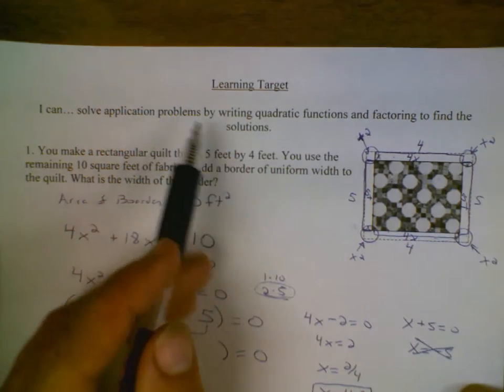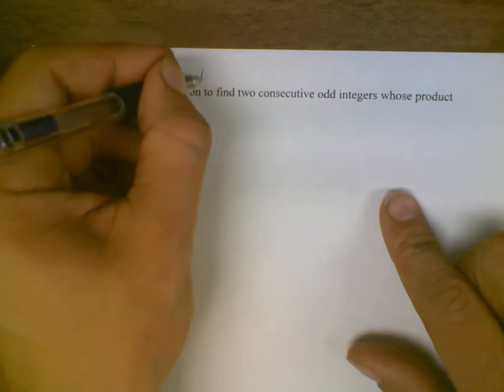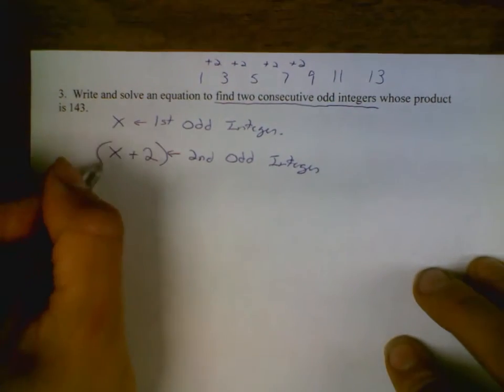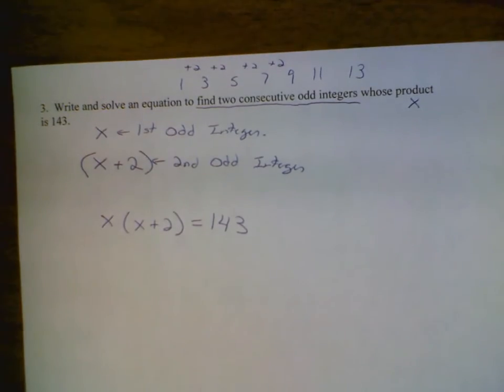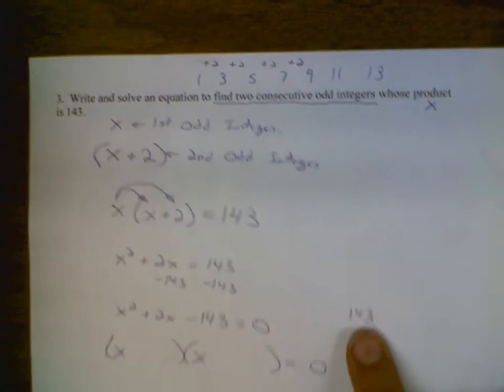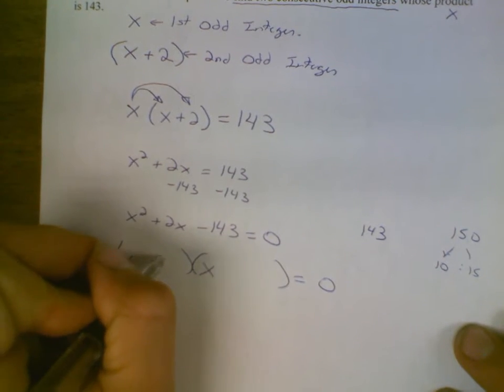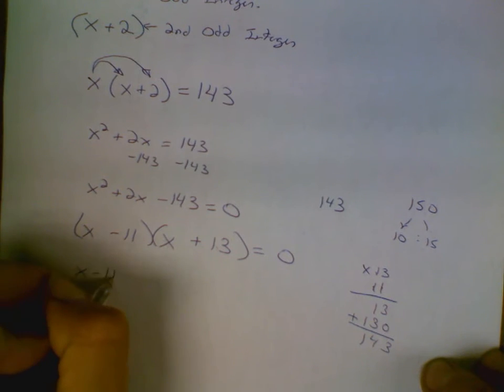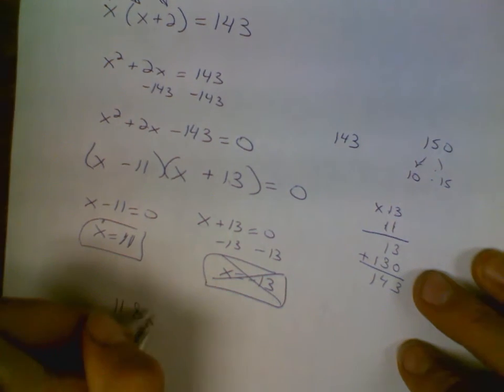Standard Form Application Problems Part 2